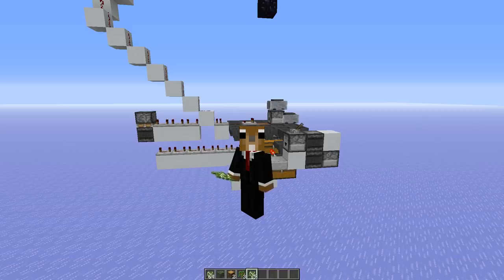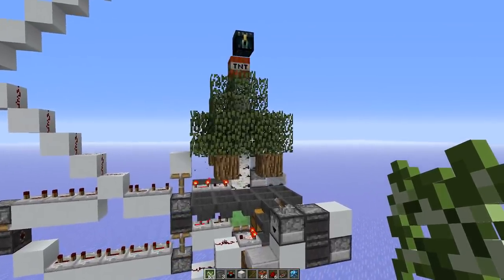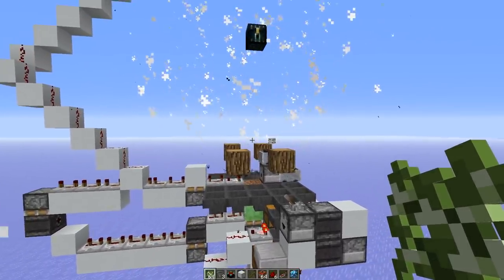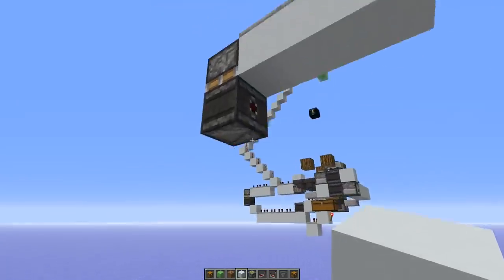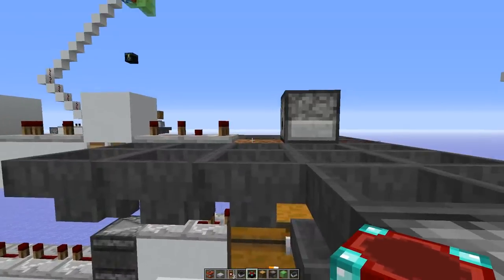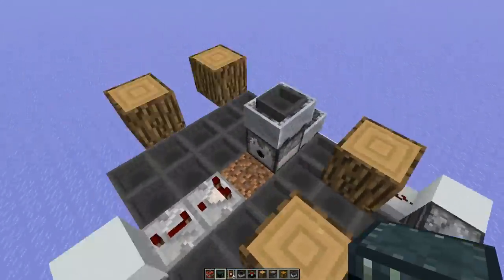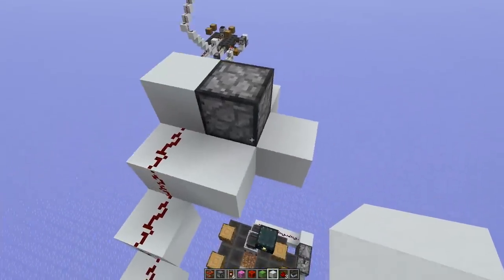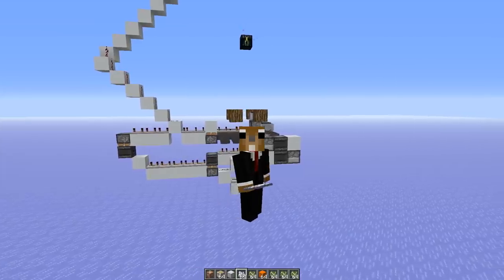Simplest Tree Farm v2 1.12/1.13.1+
Fixed version of the simple tree farm invented by Francesco. This version gets rid of problems with leaf decay, TNT random momentum and redstone wiring. It should be 100% reliable now.
farm only works with birch trees. 2,200 logs/h.

1.12 TNT duper: 11:13
Dispenser version: 12:40
1.13 TNT duper: 13:26